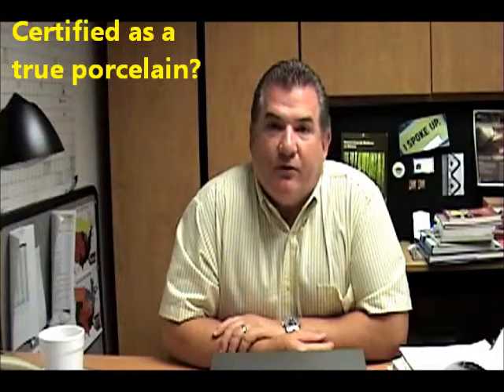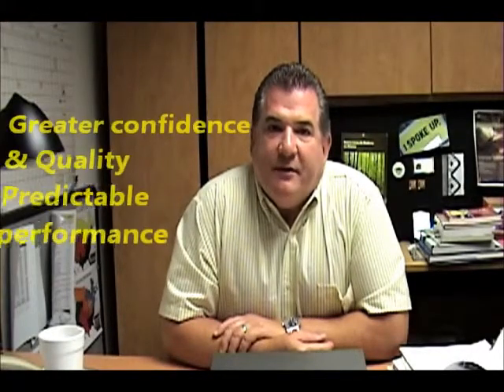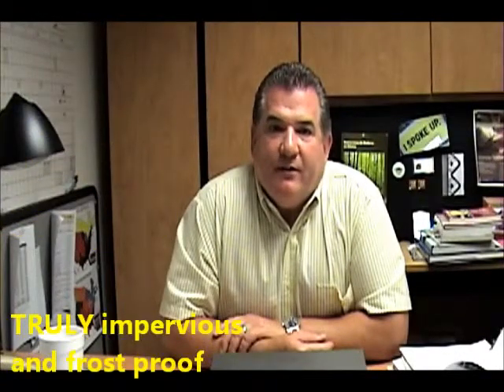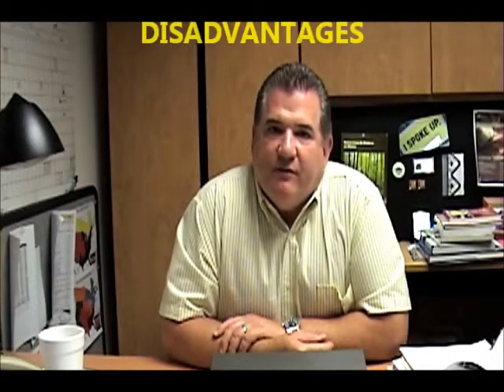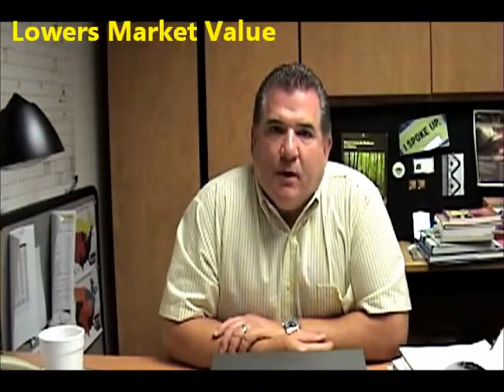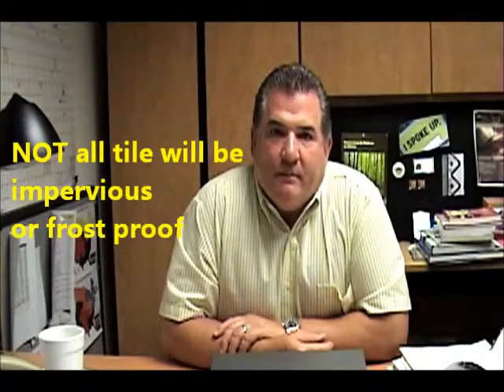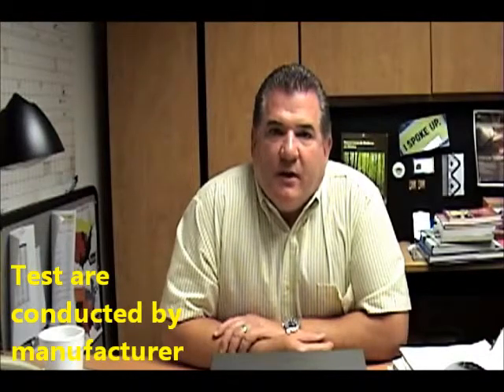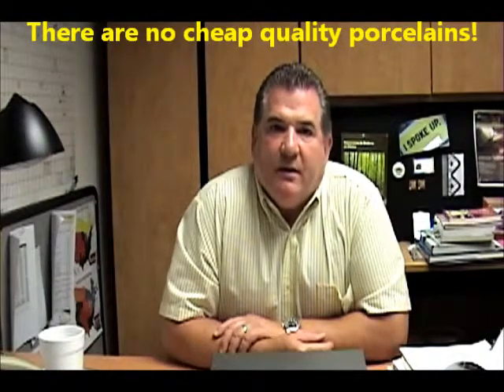PORCELAIN TEST 2